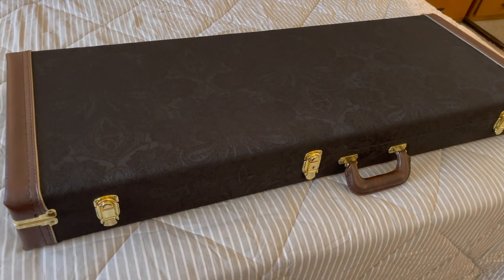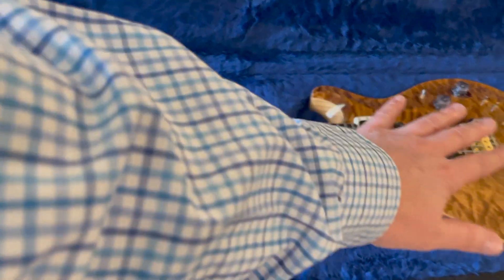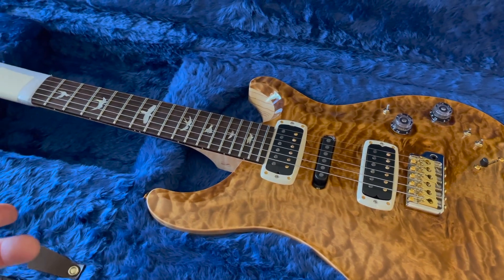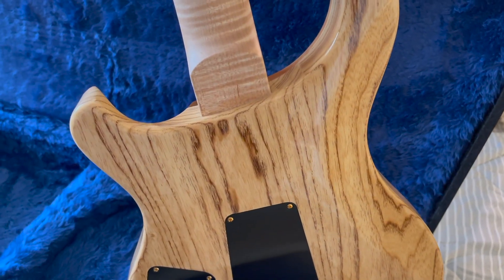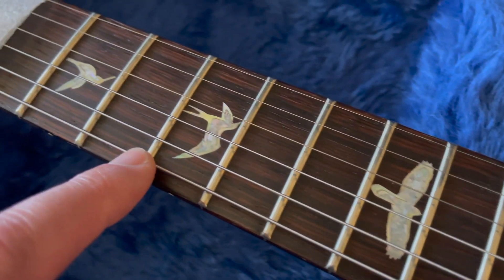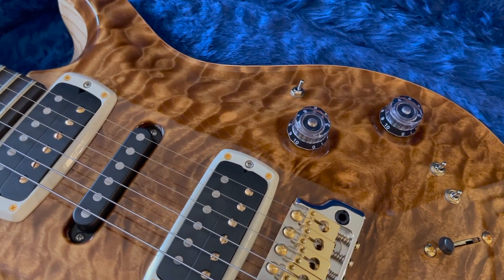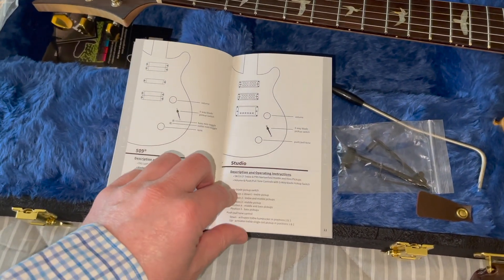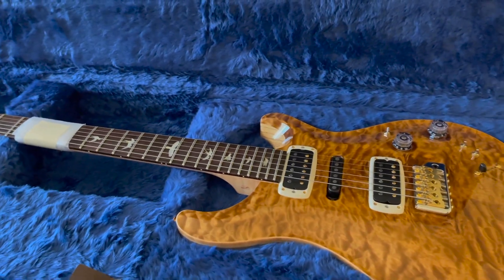I finally bought one of my bucket list guitars!... PRS Modern Eagle V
I was finally able to buy one of my bucket list guitars... The PRS Modern Eagle V in Quilted Amber Maple, Brazilian Rosewood, and natural swamp ash, with crazy electronic options.

Update:  Apparently these limited runs were so popular, that PRS has decided to add them to their Core lineup for 2023 now. So if you were able to get one of the original limited runs in 2021 or 2022, those should become fairly valuable in the future!